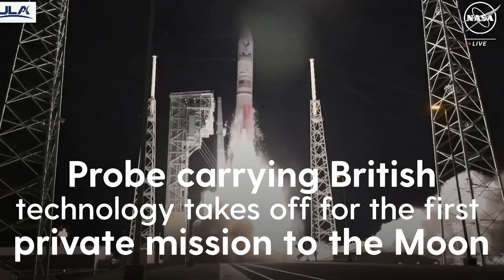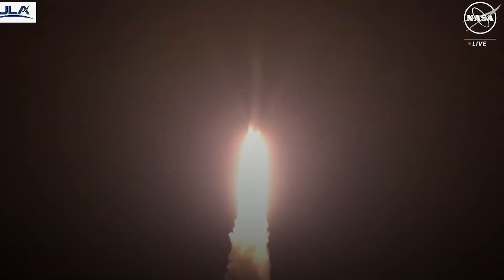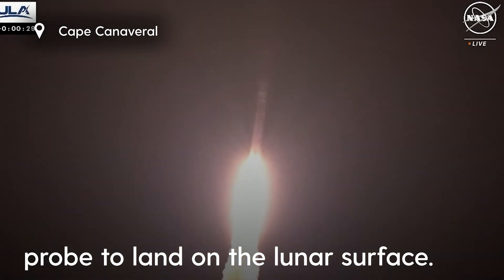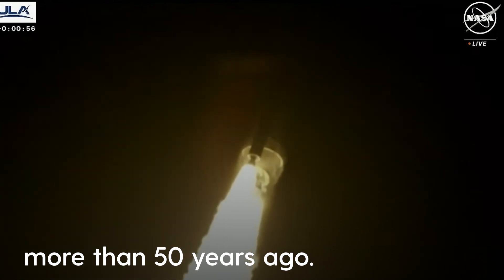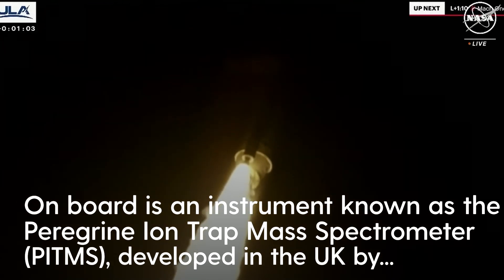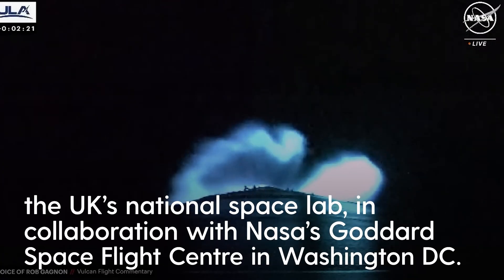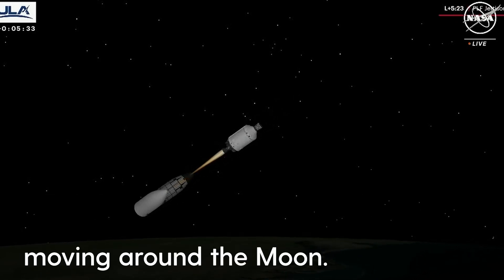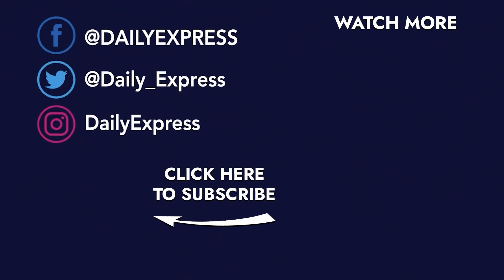Probe carrying British technology sets off on private mission to the moon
A private spacecraft carrying a piece of technology developed by the UK has begun its journey to the moon.